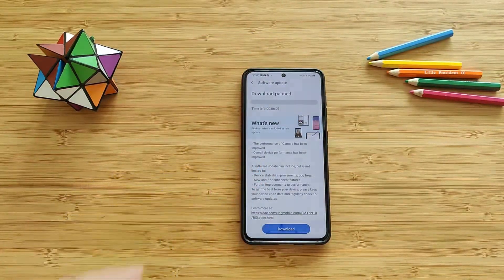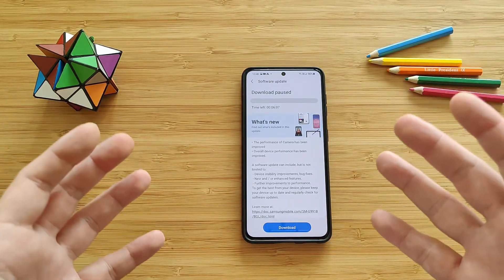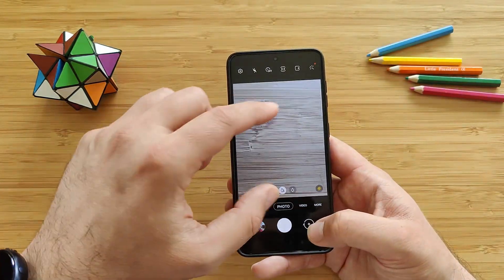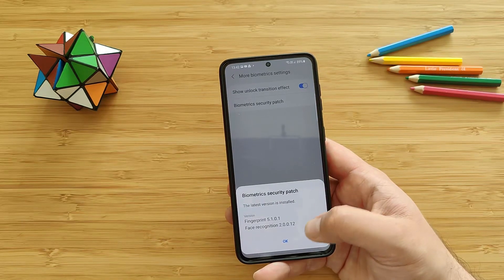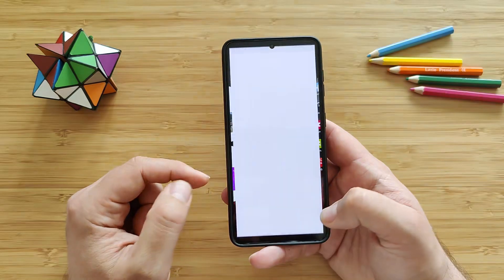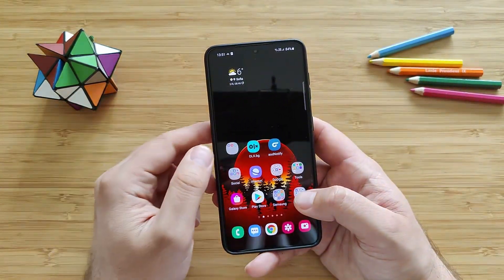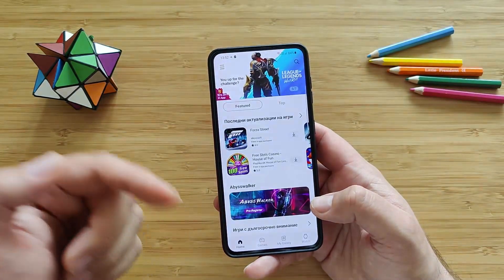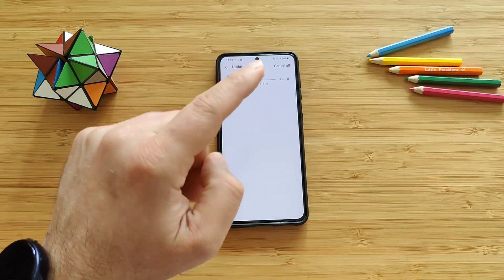New Samsung S21 Update - Improve Camera & System Performance!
So Samsung pushed yet another Update for the Galaxy S21! Let`s check what else is new besides getting the latest Security Patches from February 2021!

The updates is released on 8th of Feb with following versioning info:
G991BXXU1AUB3
G991BOXM1AUB3